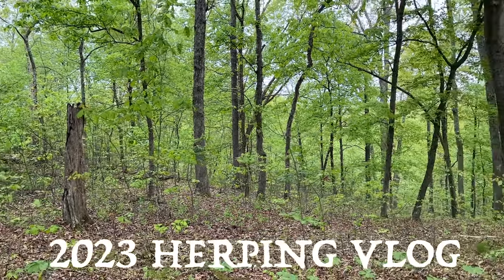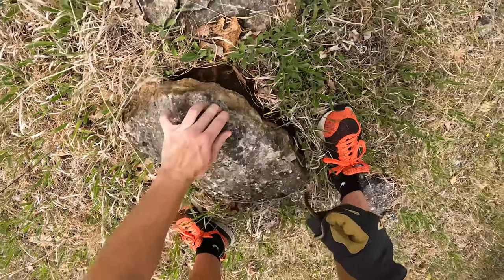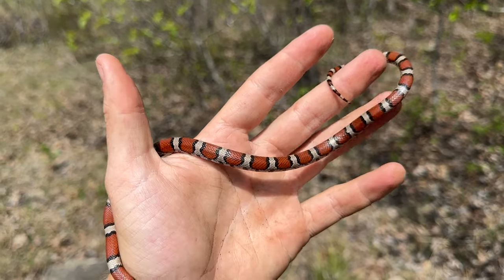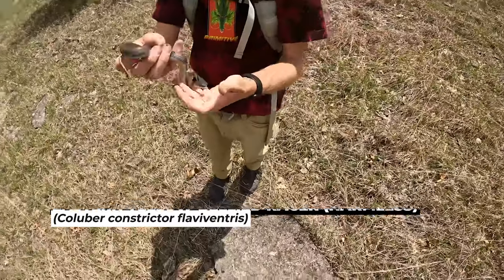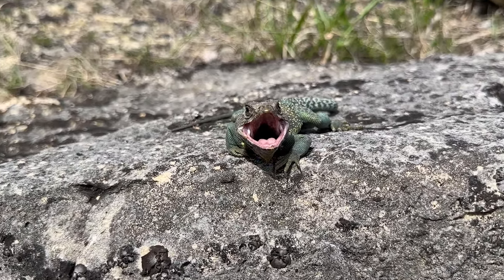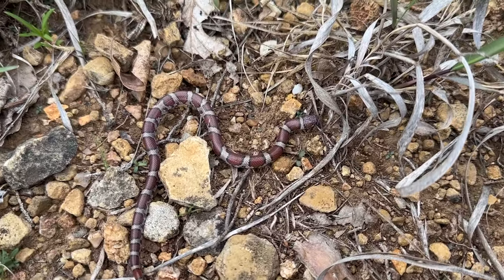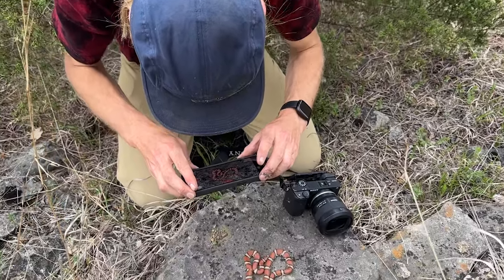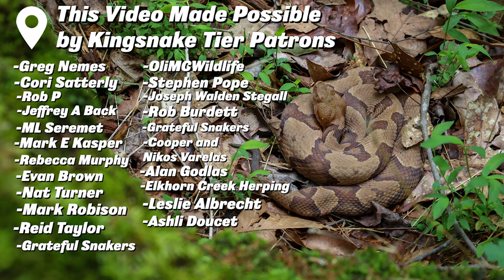Looking for Snakes in the Missouri Ozarks! Scorpion Sting, Jumpy Copperheads, and Fantastic Milks!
A great day of nonstop herping in Missouri! We found a ridiculous amount of snakes (mostly ringnecks and earth snakes), on top of some very nice looking Milksnakes and Copperheads!

2023 Species List: 109

Salamanders:
Streamside Salamander (Ep. 34)
Cave Salamander (Ep. 34)
Western Slimy Salamander (Ep. 37)

Frogs:
Blanchard’s Cricket Frog (Acris blanchardi) (Ep. 35)

Lizards:
Eastern Collared Lizard (Ep. 37)

Snakes:
Black Kingsnake (Ep. 34)
Mississippi Ringneck (Ep. 35)
Red Milksnake (Ep. 35)
Western Smooth Earth Snake (Ep. 36)
Osage Copperhead (Ep. 36)
Speckled Kingsnake (Ep. 36)
Western Worm Snake (Ep. 36)
Eastern Yellow-bellied Racer (Ep. 36)
Prairie Ringneck Snake (Ep. 36)
Western Ribbon Snake (Ep. 36)
Rough Earth Snake (Ep. 37)

Turtles:

Eastern Spiny Softshell Turtle (Ep. 36)
Three-Toed Box Turtle (Ep. 37)